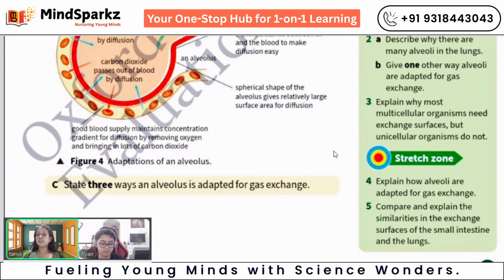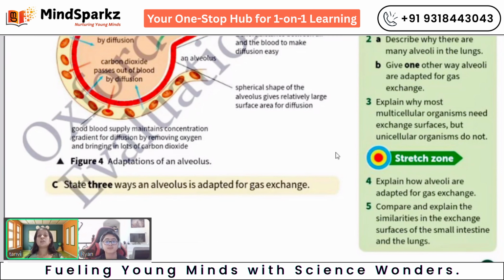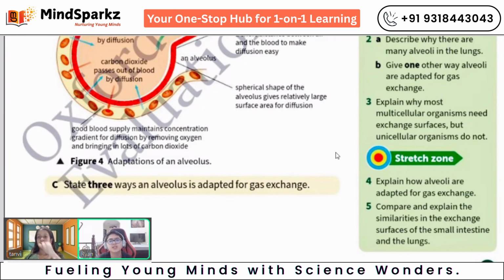Unlock Your Child’s Curiosity with @Mindsparkz.online Science Classes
Wondering how to make science fun and engaging for your child?
With Mindsparkz 1:1 Science Classes, we turn curiosity into confidence! 🌟
From hands-on experiments to real-world concepts, our expert tutors make science easy, exciting, and meaningful for every learner.

✅ Concept-based Learning
✅ Boost Curiosity & Critical Thinking
✅ Learn From Anywhere
✅ Personalized Pace with Caring Tutors